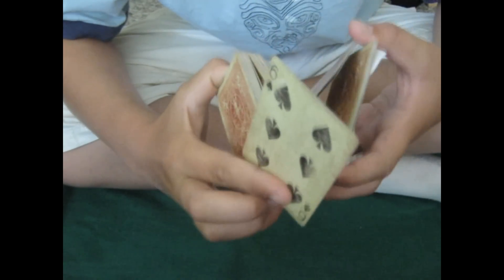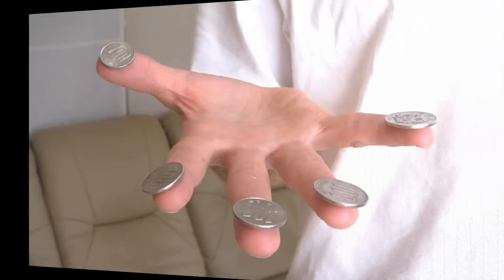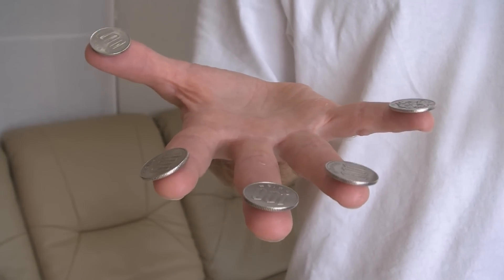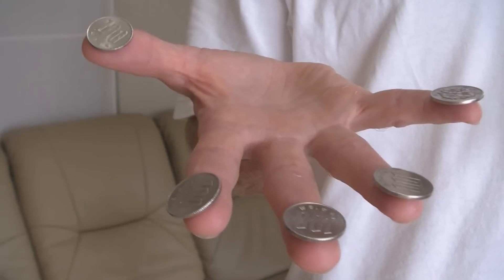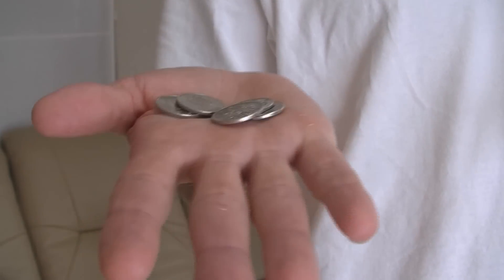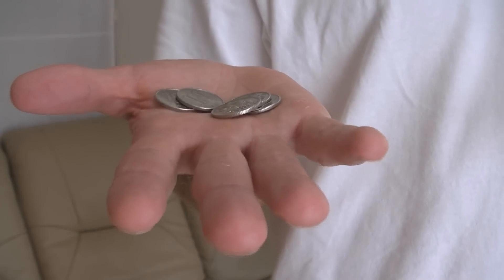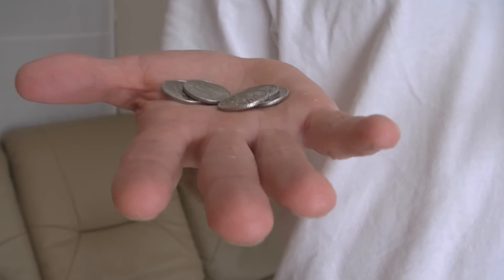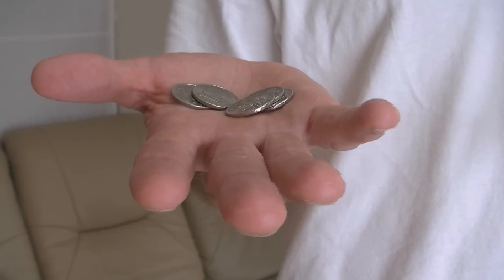Coins on Fingertips Trick (How To)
Wow~! Here's the crazy easy tutorial for How To move 5 coins from the palm of your hand to each of your fingertips.  LOL, Learn how to do this, then challenge somebody to it & see how funny it is watching them epic fail.  Click my playlists below for more funny, comedy prank games like this one.